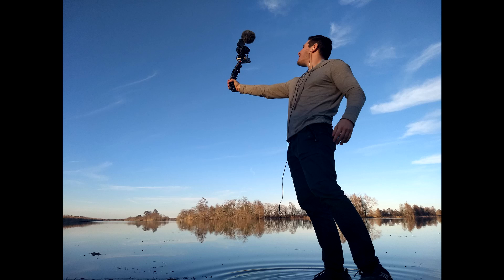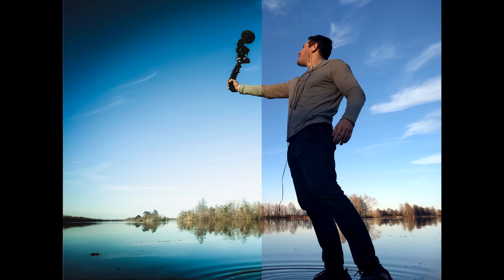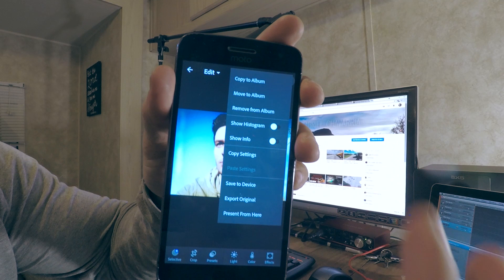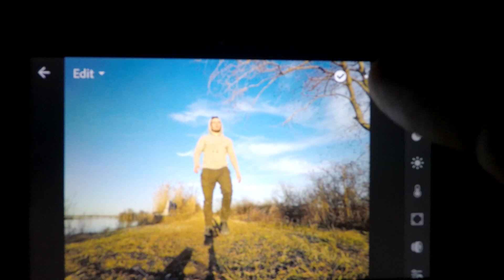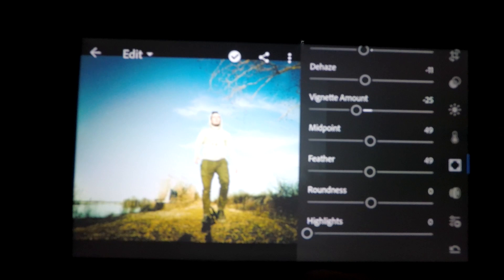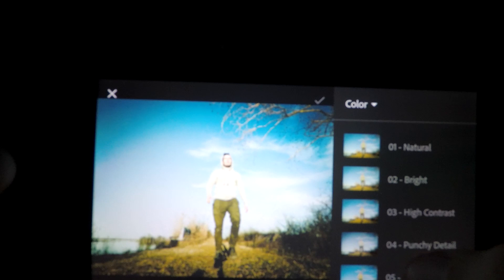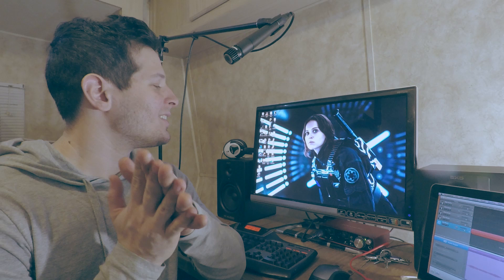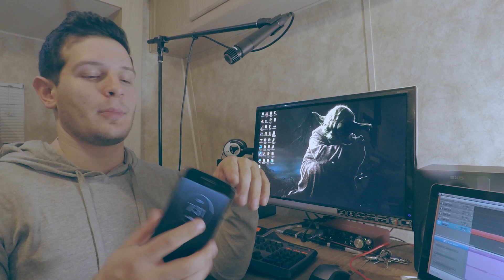|| LIGHTROOM: BETTER THAN INSTAGRAM? ||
Want to step up your Instagram game? Try the Lightroom app!

Also found in the app stores (Google Play & Apple Store)

BELTRIDTHELOFTY